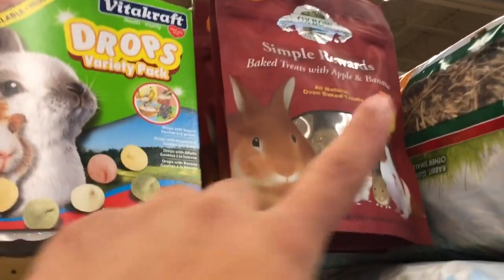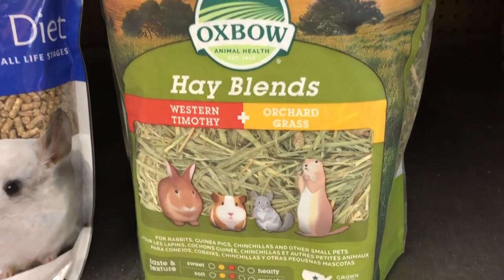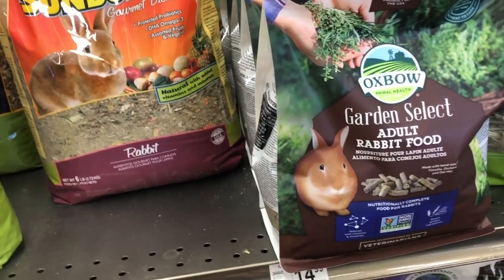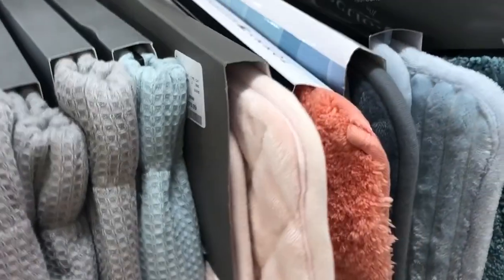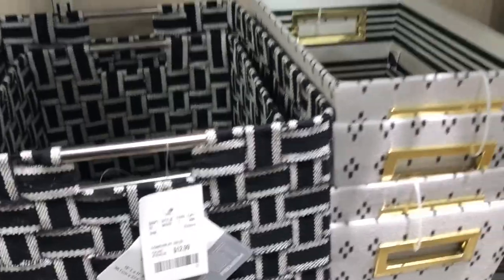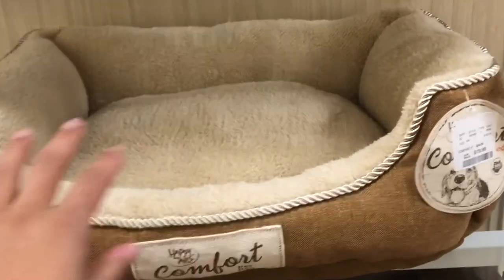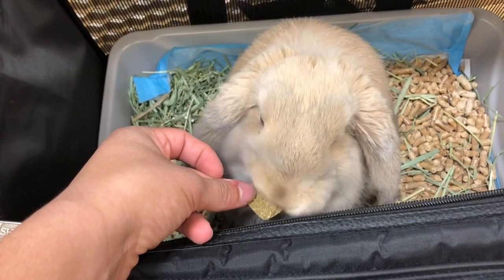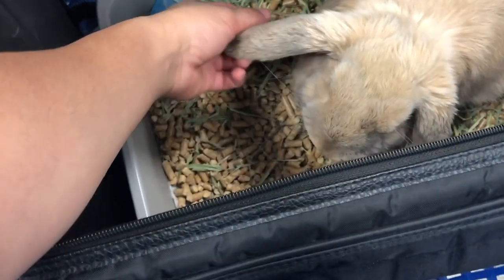Rabbit Goes Shopping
Rabbit Goes Shopping! This video shows Milo's adventures to Petco, Home Goods, and Marshalls.

Hey everybun! To stay up to date with my latest videos on rabbit care and to just see a cute bunny, make sure to subscribe to this channel by clicking the red button up above.

ABOUT US
Hi my name is Milo! I am a cream Mini Lop bunny. I was born January 20, 2018. My momma (Rachel) and I make videos about rabbit care, as well as short vlogs of our adventures!

FAQs
Editor? iMovie

Mini Lop Milo is a participant in the Amazon Services LLC Associates Program.